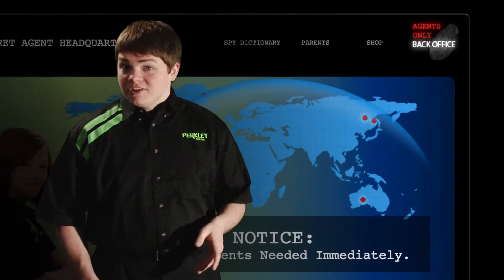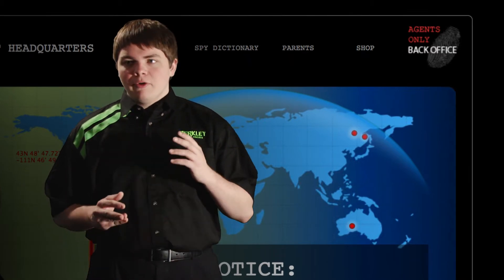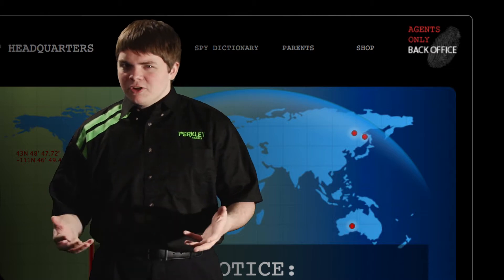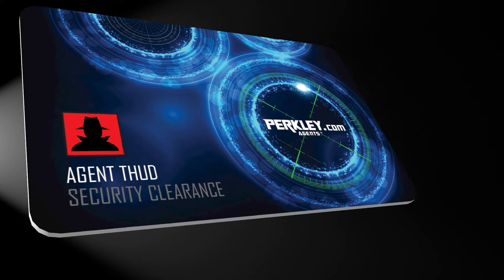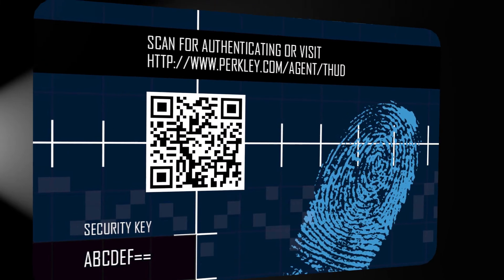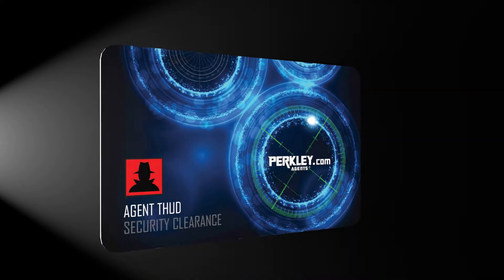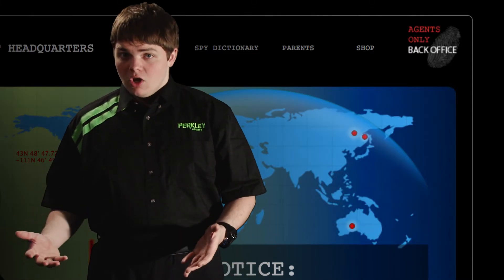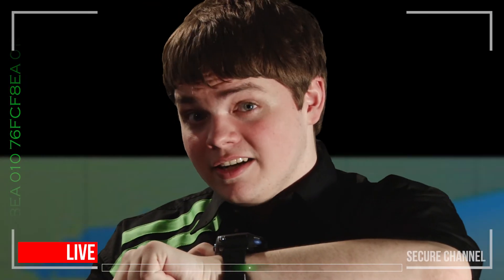Perkley.com - Mission: Dream Knight - Segment 2